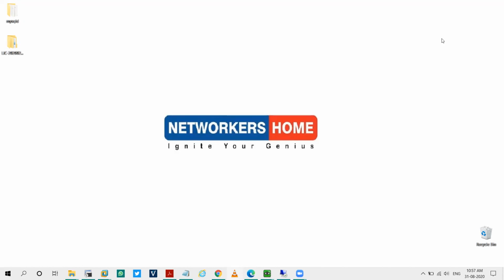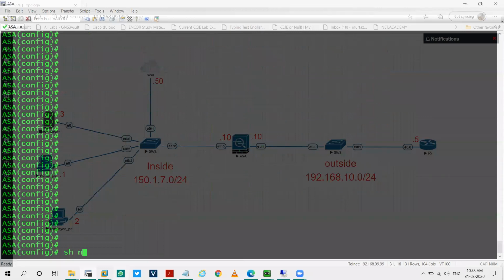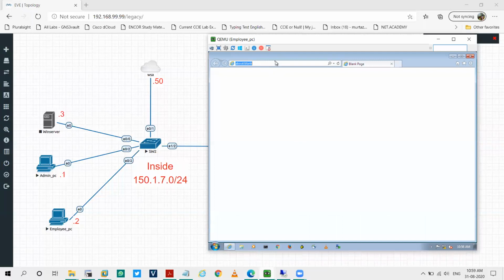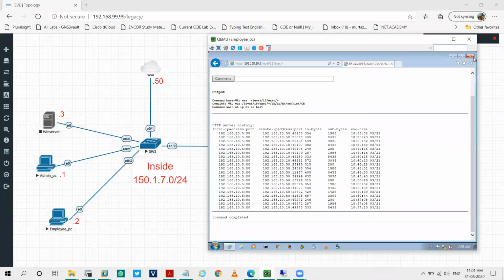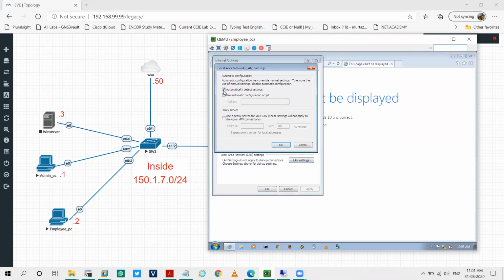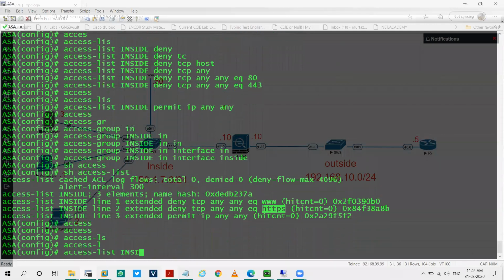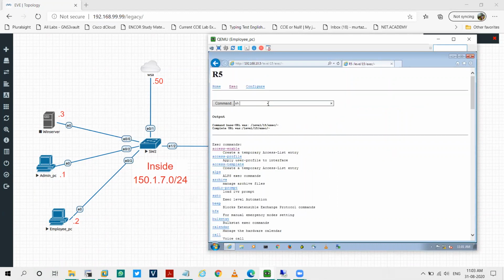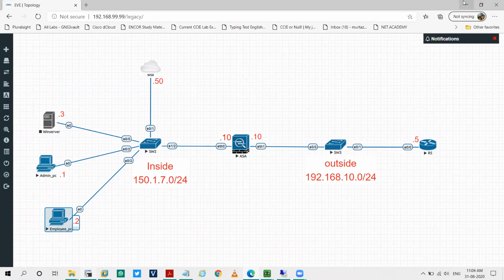Cisco WSA- Explicit forwarding Direct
In this video, we'll explore the concept of Explicit Forwarding Direct in Cisco Web Security Appliance (WSA). Learn how to configure and implement this feature to ensure secure and efficient web traffic management in your network. Perfect for IT professionals looking to enhance their knowledge of Cisco WSA.

📚 Placement Programs:
CCNA + CCNP Combo

📘 Cisco Courses:
CCNA Course 200-301

🔥 Firewall Courses:
F5 LTM v13

☁️ Cloud and Security:
AWS Associate